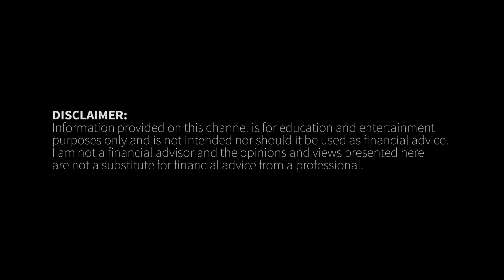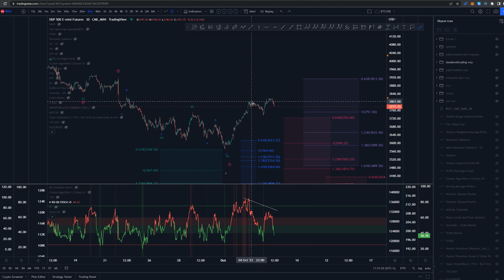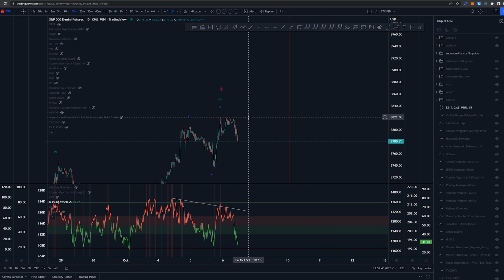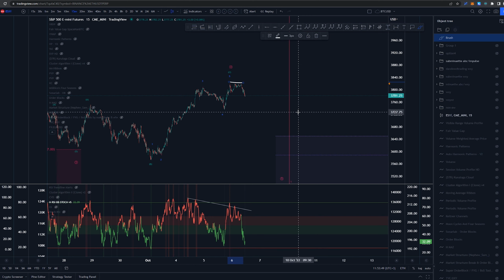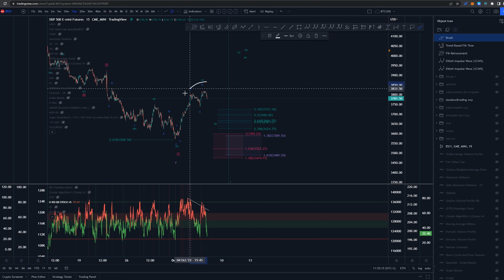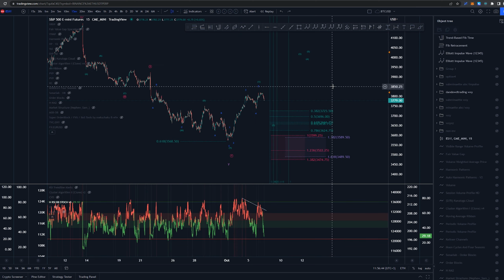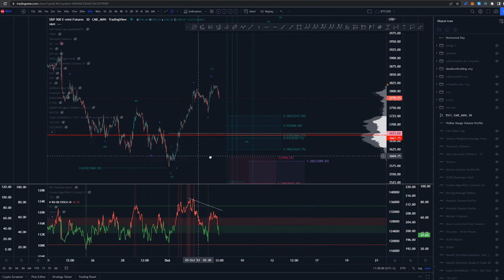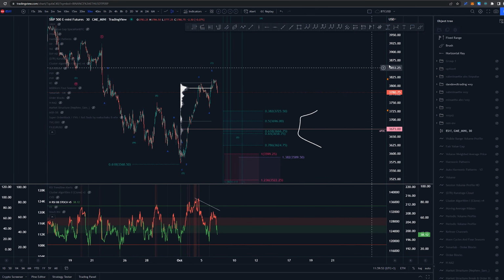SP500 ($SPY/SPX) - Technical analysis with Elliott Wave Theory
00:00 Intro
00:22 Elliott Waves - Low timeframe
02:15 Elliott Waves - Local timeframe
10:09 Outro